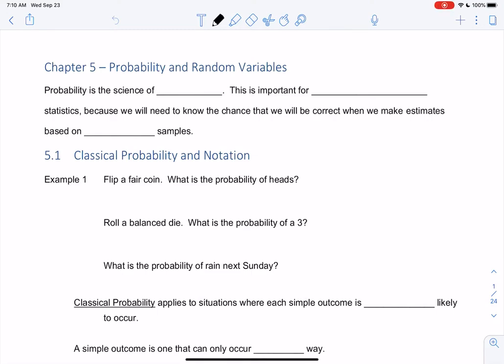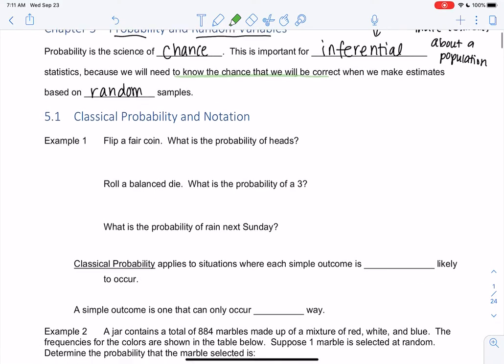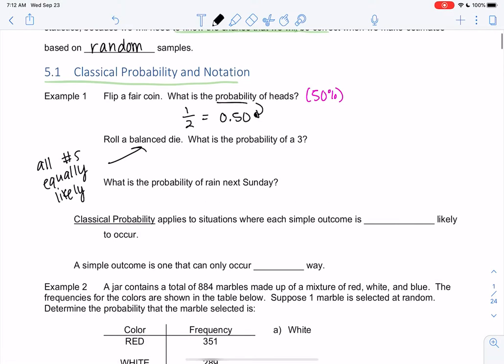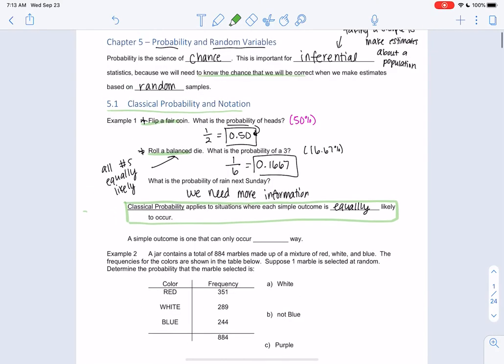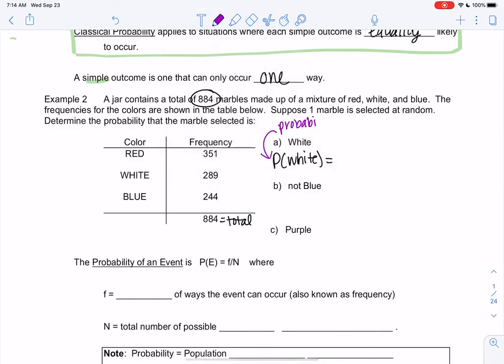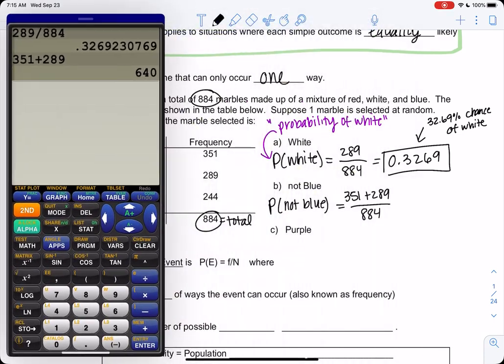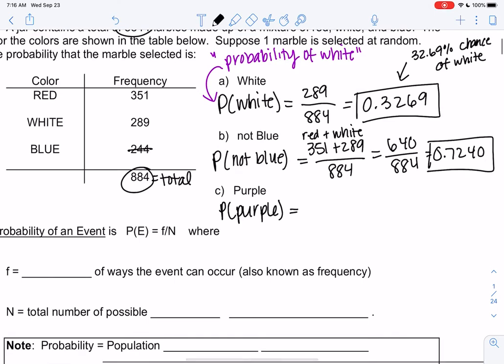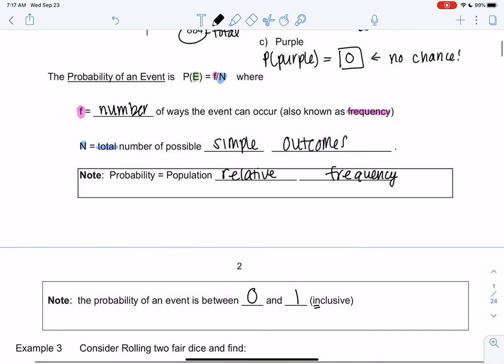Math 43 section 5.1 examples 1-2